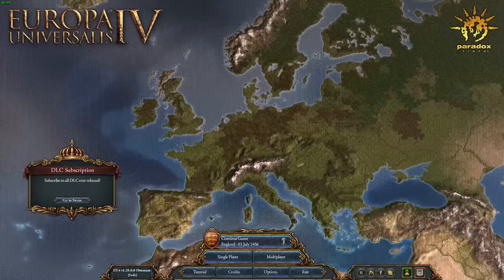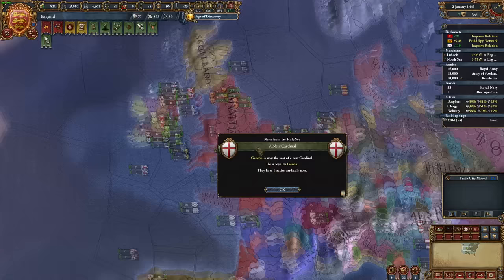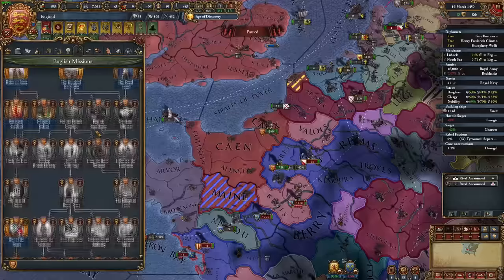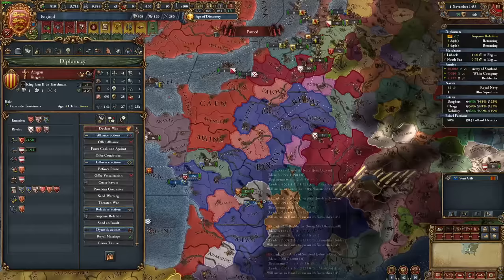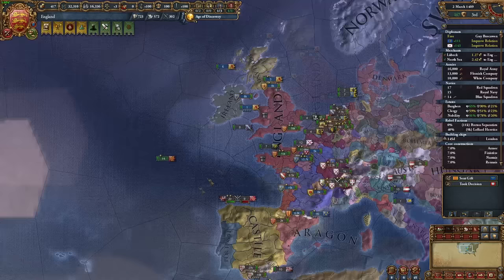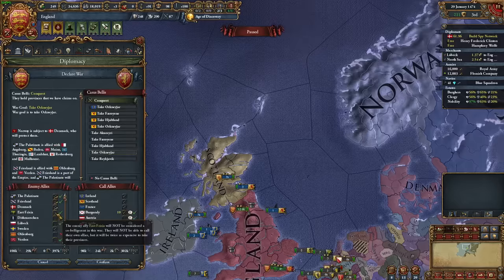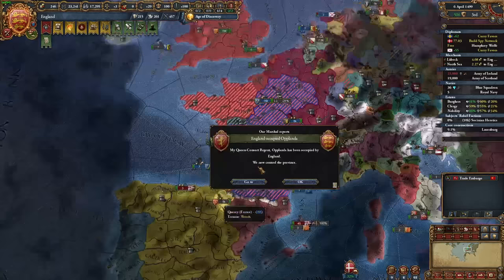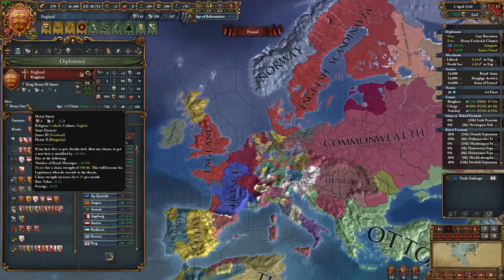How to Completely Dominate as England in Europa Universalis 4 - EU4 England Guide 1.35.6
So, I've already made a video series on England in this game. Why am I doing another one? It's because that previous guide was good, but not perfect, and also, I had new ideas for where to go with England.

I've always loved the North Sea Empire, and its history. It's a really legendary idea, and one which has lots of interesting characters involved in it.

Sometimes, I feel like the EU4 guide scene can be lacking in balance of actual beginner and intermediate friendly content, while also being too focused on just following mission trees. In this guide for England, I will be looking at missions for sure, but I'm also going to take the nation to places beyond what its missions allow. I'm going to get creative with my nation, and create something beyond those limits.

This is a guide to playing England in Europa Universalis 4, and the story of a fun England playthrough where I do a little bit of roleplay and have fun with the game.

Chapters and Music (in order of appearance):

Intro: 0:00
The Hundred Years War: 0:52
Internal Affairs and Subjects: 11:06
Controlling Lubeck: 15:27